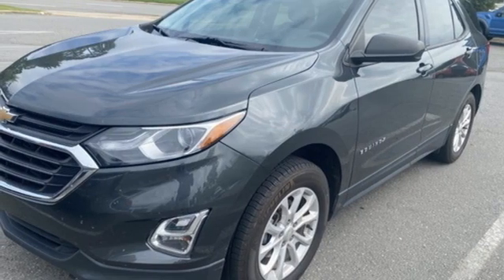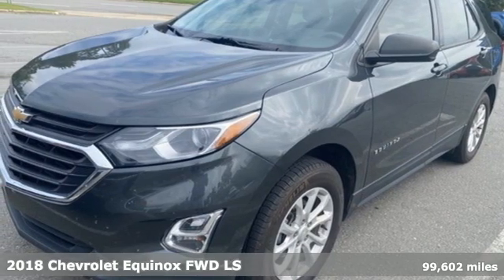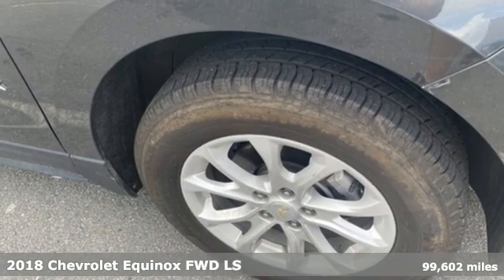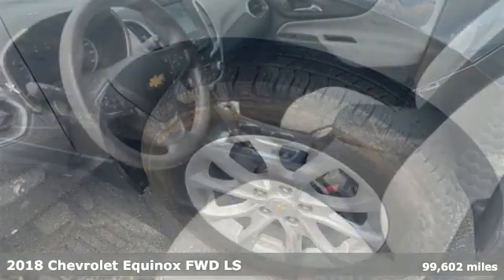Used 2018 Chevrolet Equinox Little Rock Bryant, AR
Year: 2018
Make: Chevrolet
Model: Equinox
Trim: LS
Engine: 1.5L DOHC
Transmission: 6-Speed Automatic Electronic with Overdrive
Color: Gray
Interior: Medium Ash Gray
Mileage: 99602
Stock #: JS507416
VIN: 3GNAXHEV5JS507416
Bale Chevrolet is proud to offer this beautiful 2018 Chevrolet Equinox LS in Nightfall Gray Metallic Beautifully equipped with Preferred Equipment Group 1LS (Carpeted Rear Floor Mats and Mechanical Jack w/Tools), 17" Aluminum Wheels, 3.50 Final Drive Axle Ratio, 4-Way Manual Driver Seat Adjuster, 4-Wheel Disc Brakes, 6 Speaker Audio System Feature, 6 Speakers, ABS brakes, Air Conditioning, Alloy wheels, AM/FM radio, Apple CarPlay/Android Auto, BluetoothA® For Phone, Brake assist, Bumpers: body-color, Compass, Cruise Control, Delay-off headlights, Driver door bin, Driver vanity mirror, Dual front impact airbags, Dual front side impact airbags, Electronic Stability Control, Emergency communication system: OnStar and Chevrolet connected services capable, Exterior Parking Camera Rear, Four wheel independent suspension, Front anti-roll bar, Front Bucket Seats, Front Center Armrest, Front Passenger 4-Way Manual Seat Adjuster, Front reading lights, Fully automatic headlights, Illuminated entry, Low tire pressure warning, Occupant sensing airbag, Outside temperature display, Overhead airbag, Overhead console, Panic alarm, Passenger door bin, Passenger vanity mirror, Power door mirrors, Power steering, Power windows, Premium audio system: Chevrolet MyLink, Premium Cloth Seat Trim, Radio data system, Radio: Chevrolet MyLink AM/FM Stereo, Rear anti-roll bar, Rear reading lights, Rear seat center armrest, Rear window defroster, Rear window wiper, Remote keyless entry, Security system, SiriusXM Satellite Radio Delete, Speed-sensing steering, Split folding rear seat, Spoiler, Steering wheel mounted audio controls, Tachometer, Telescoping steering wheel, Tilt steering wheel, Traction control, Trip computer, USB Port & Auxiliary Input Jack, and Variably intermittent wipers!

Bale Chevrolet
Address:
13101 Chenal